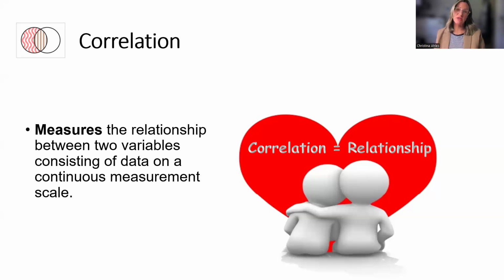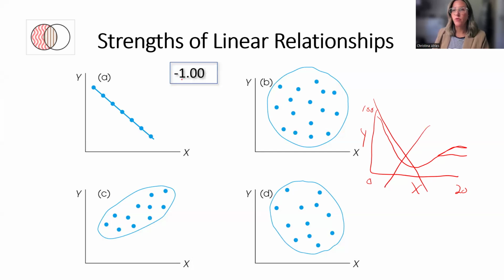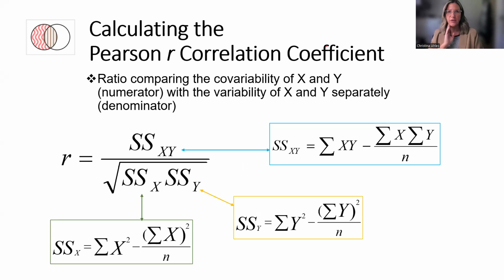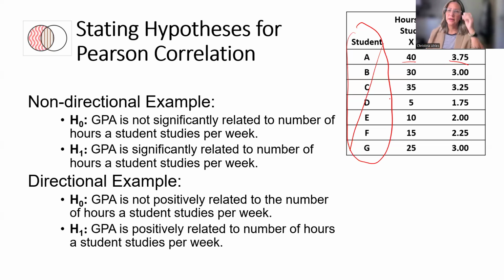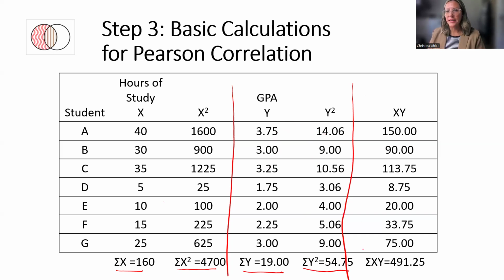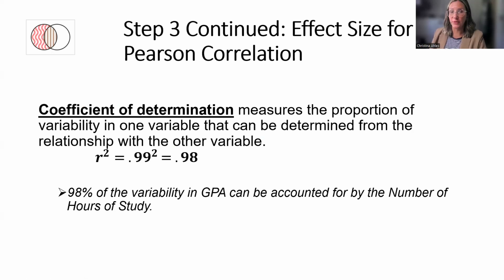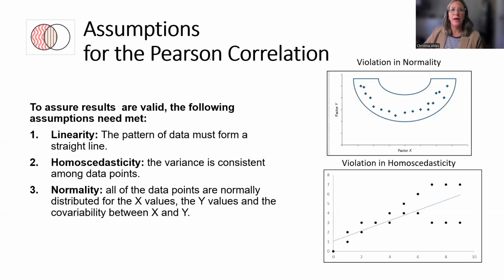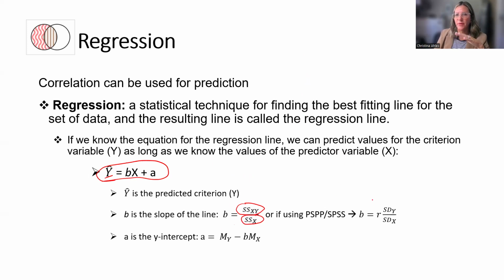Chapter 12 Lecture Video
Chapter 12 PSY230 Online